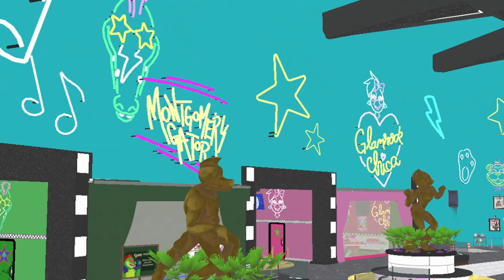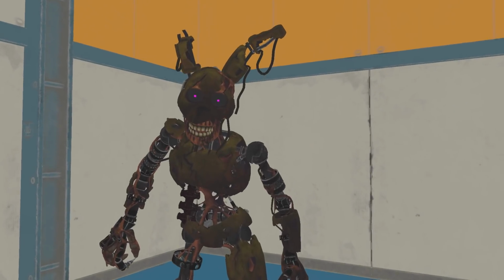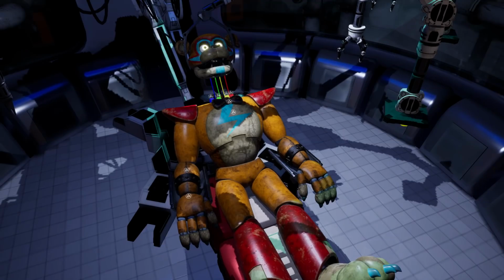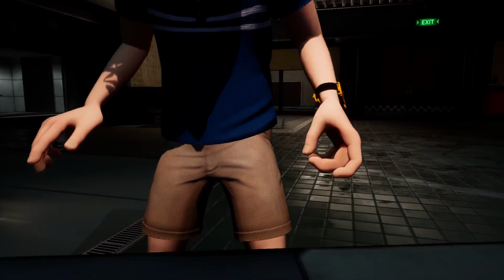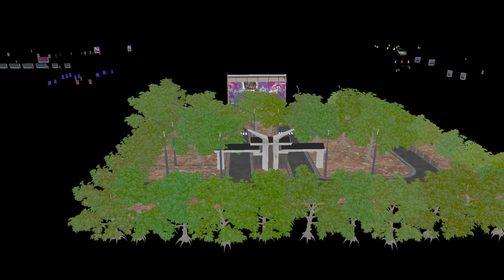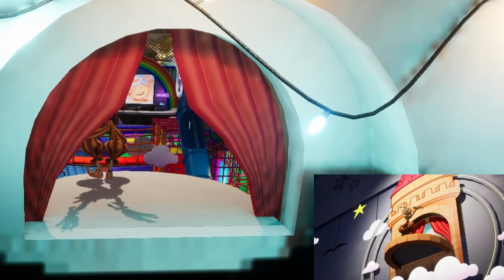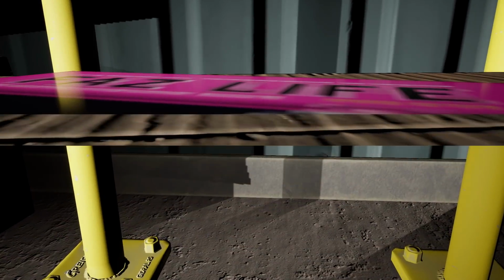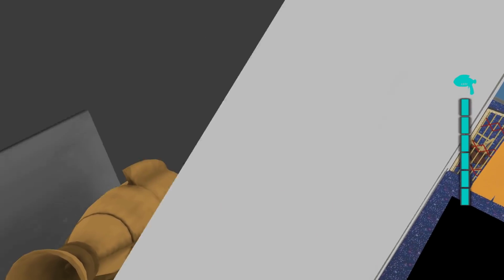Out of Bounds Secrets | Five Nights At Freddy's: Security Breach - Boundary Break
New Customers Exclusive – Get a Free 128gb Flash Drive and MicroSD Card at Micro Center

Micro Center

Lets take the camera absolutely anywhere we want to learn more about FNAF:SB!